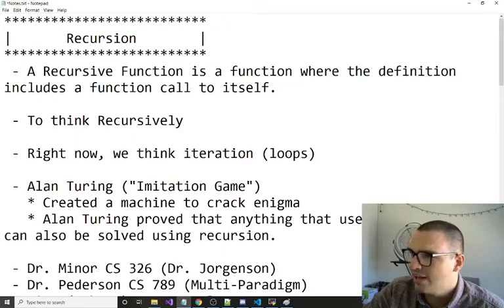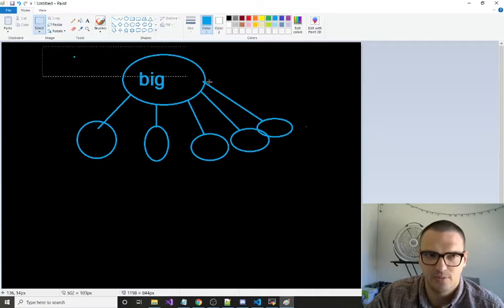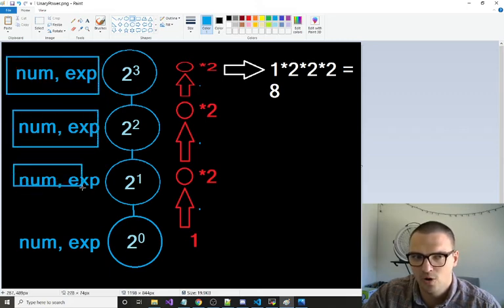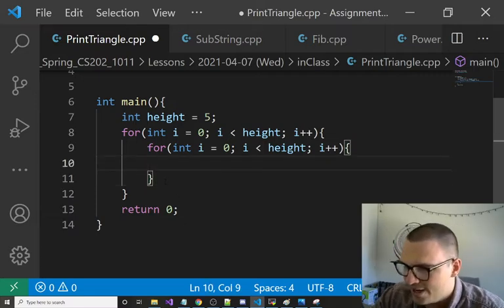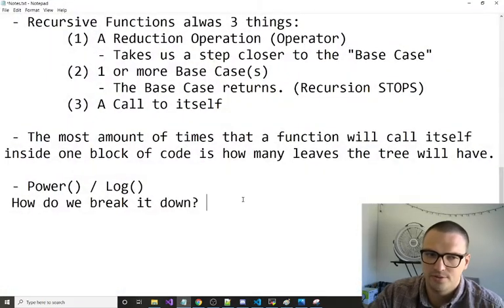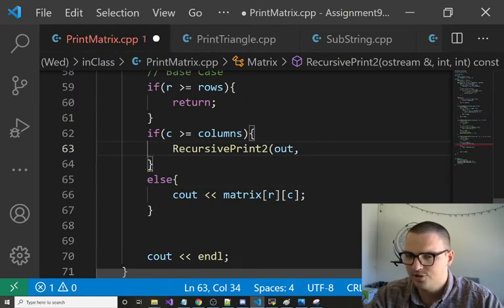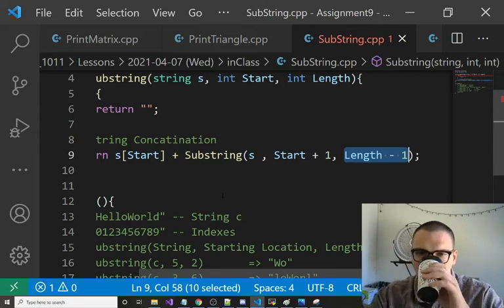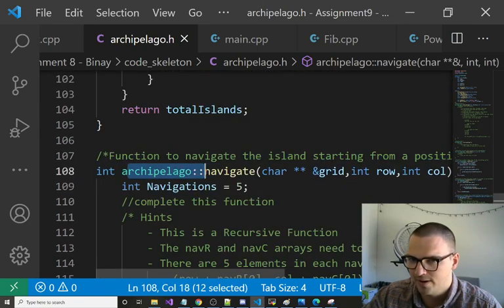CS 202 - 1011 - Spring 2021 - Recursion II